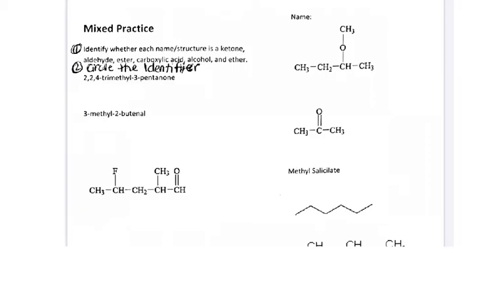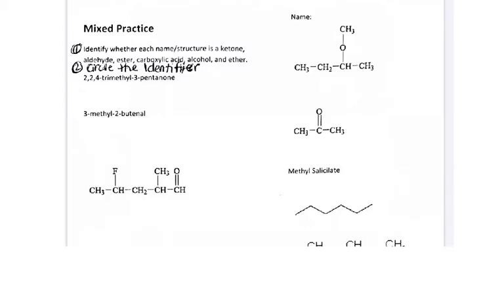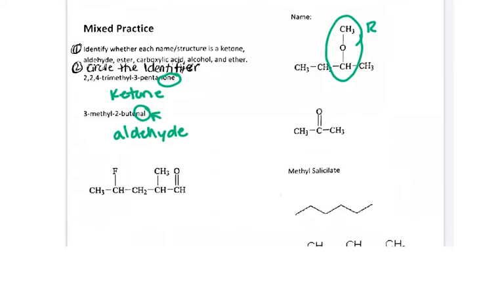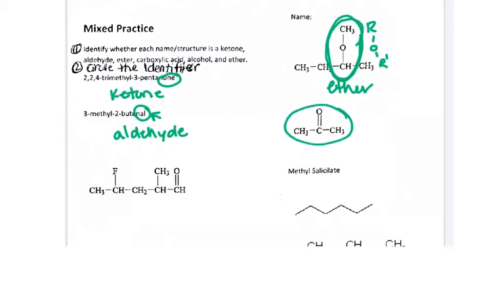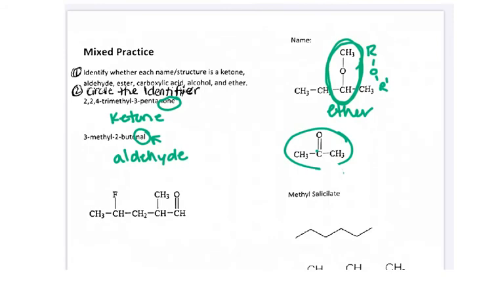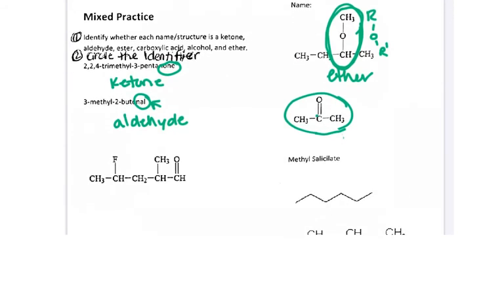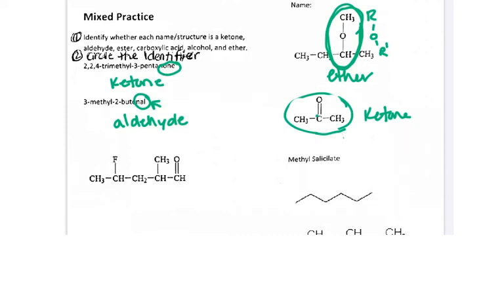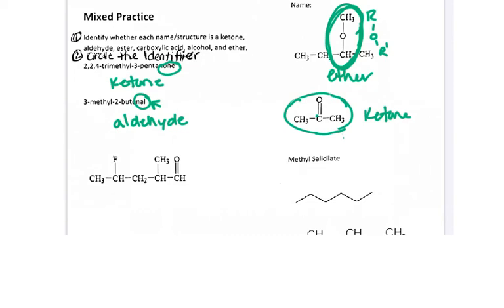Identifying Types of Organic Molecules Examples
Chem Comm